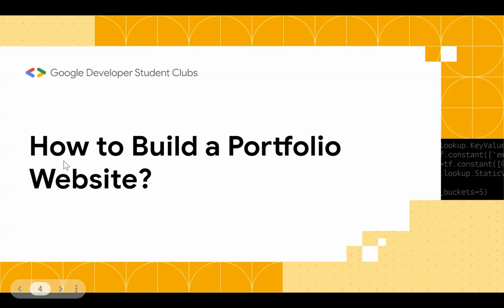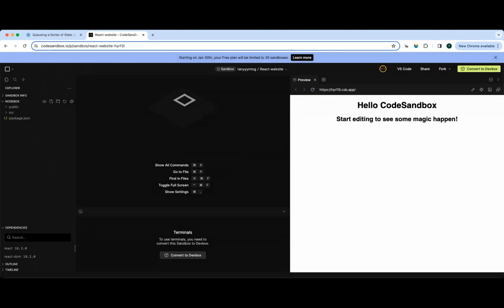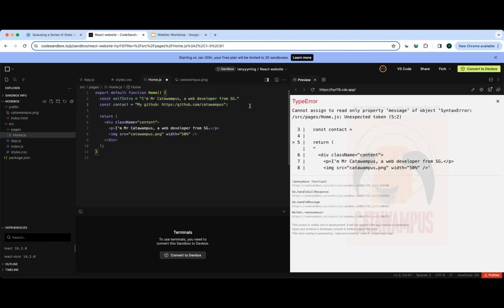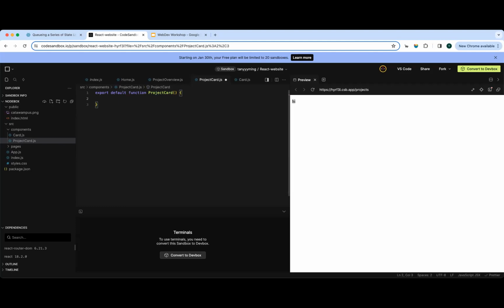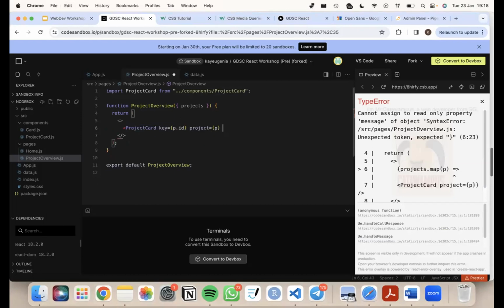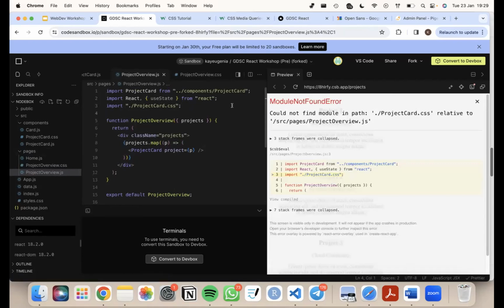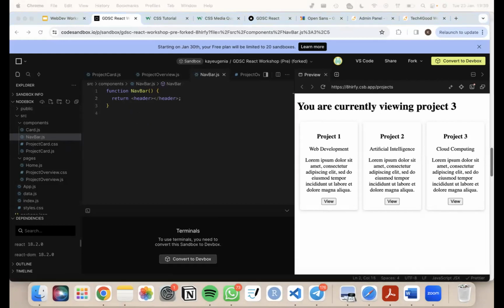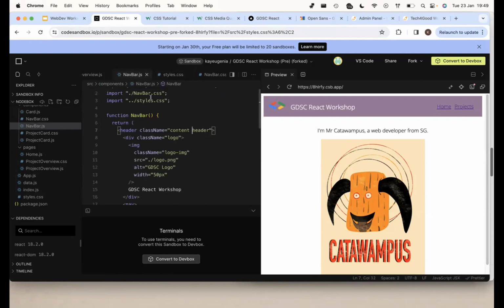Tech4Good Workshop - WebDev (AY23/24)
Zoom recording of Web Development workshop held on 23rd January 2024. This workshop was held by the technology team in DSC to teach how to create your very own digital portfolio designed for those with no prior experience!